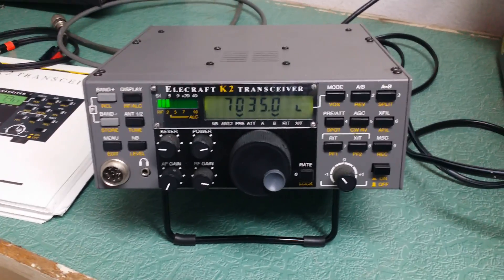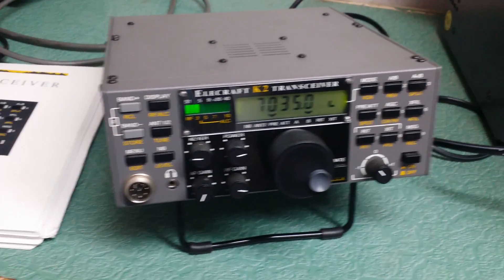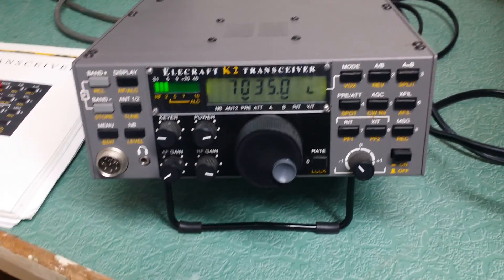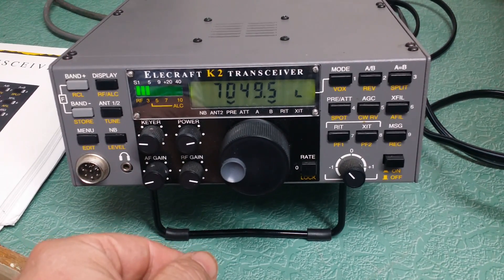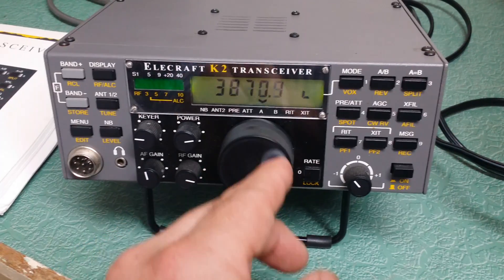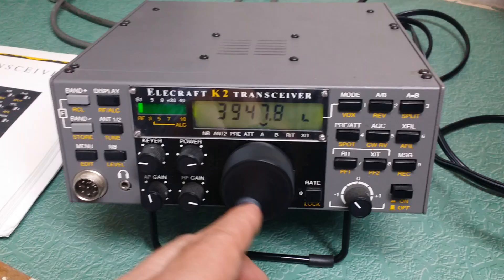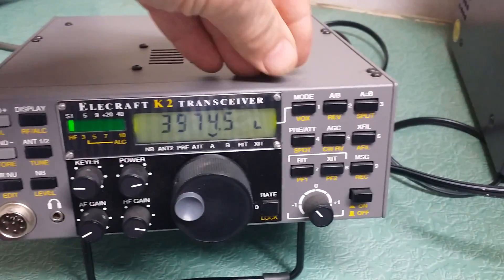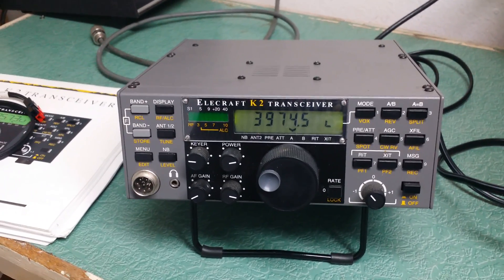Elecraft K2 QRP Transceiver